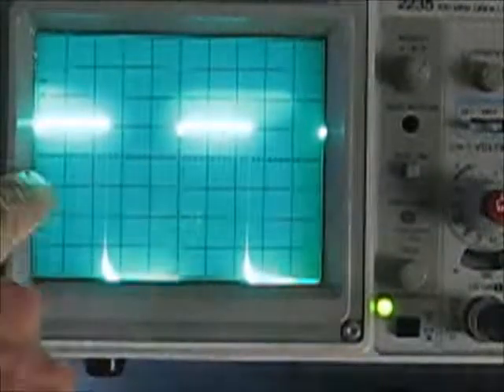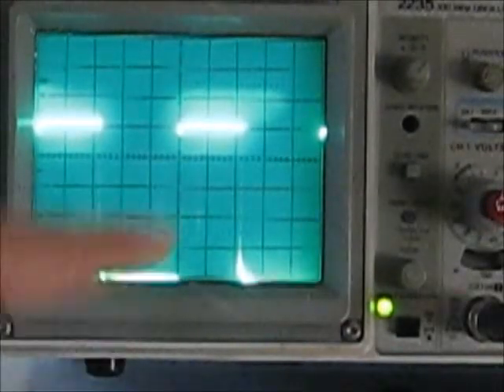LED Pulse Width Modulated PWM Driver Output Waveform - DALI Controls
Here's a Pulse-Width-Modulated Light-Emitting-Diode Output Waveform viewed on an Oscilloscope ... Just to prove I'm not lying to you in class!  These are probably the most popular types of LED Drivers, as the LEDs don't care about 400 Hz, or even 1000 Hz switching rates.